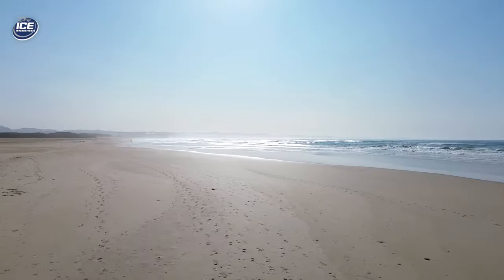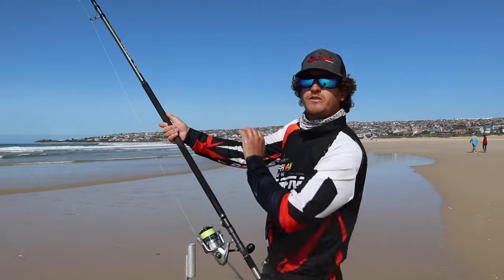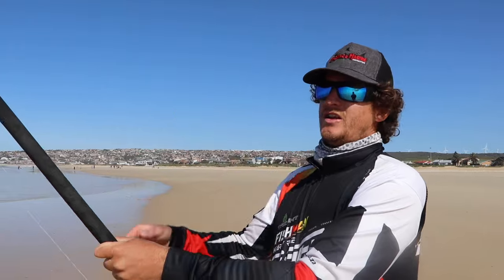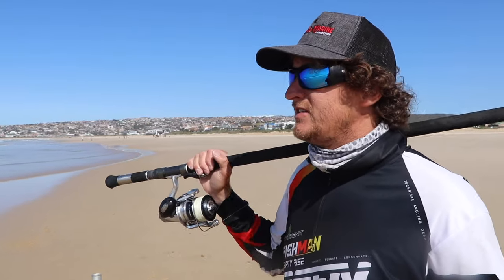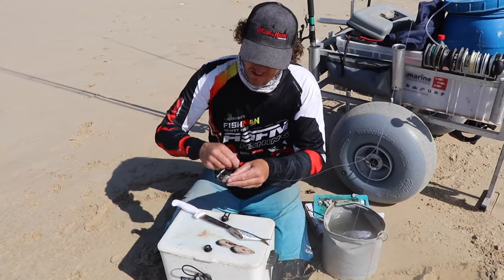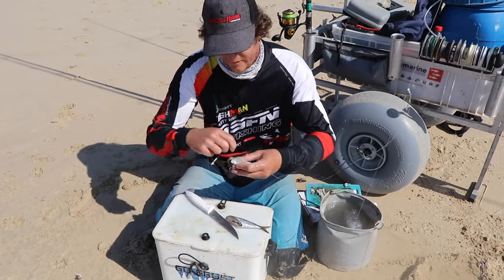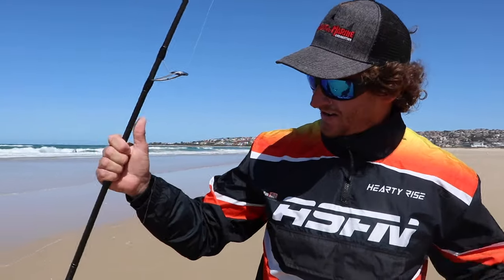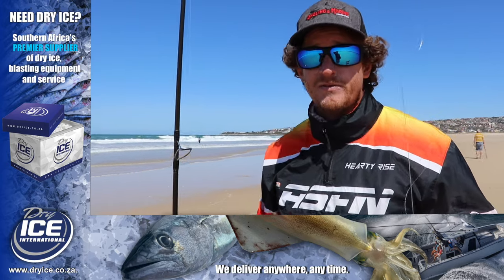Catching Bronzies & Blue Rays | Surf Fishing at Kabeljous